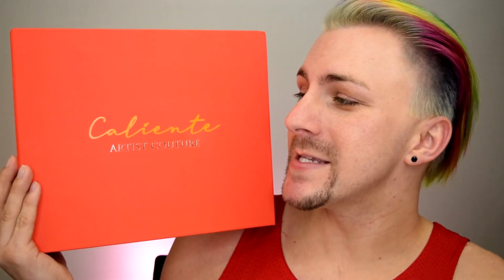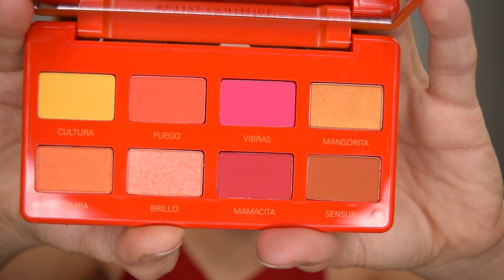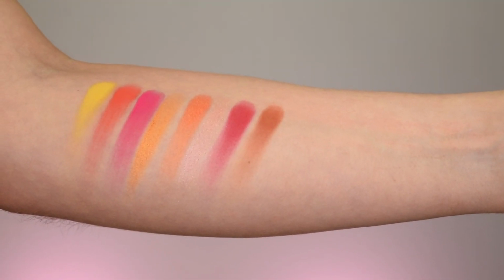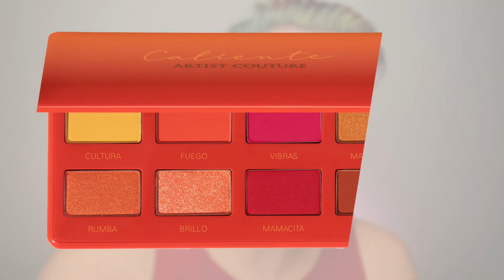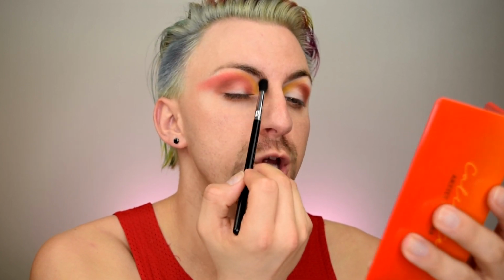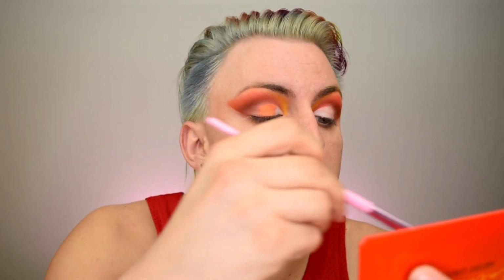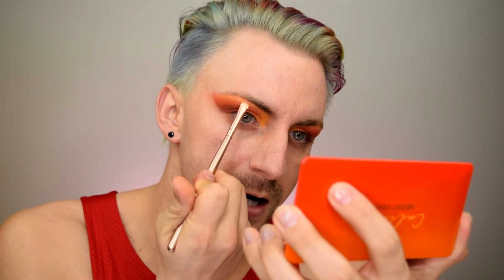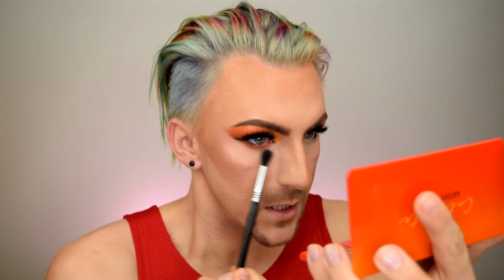Is the @artistcouture737 Caliente Collection as hot as it looks?!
Hello all you beautiful people! Today we are taking a look at the hottest new collection atom ArtistCouture! The Caliente Collection! I hope you enjoy the video and I can't wait to hear your thoughts!

christopherjmua